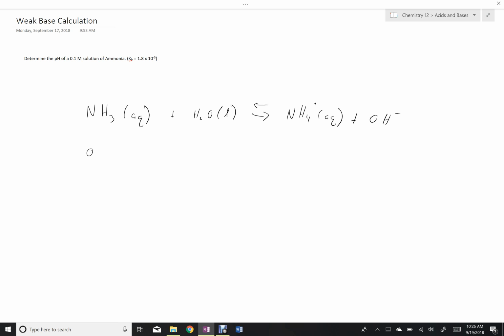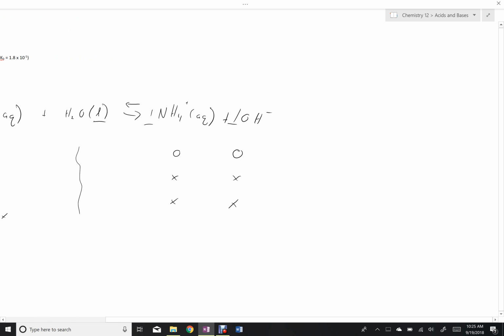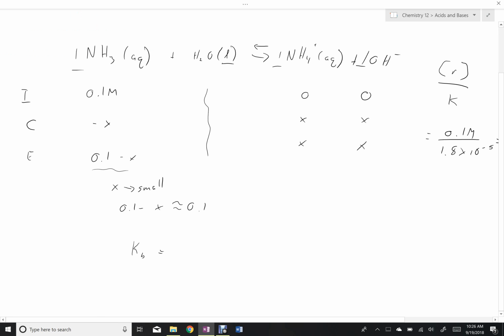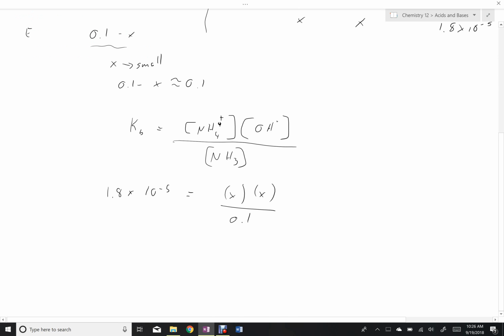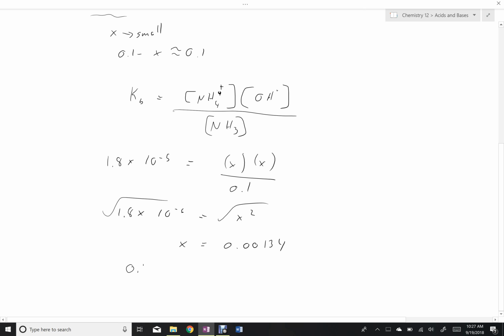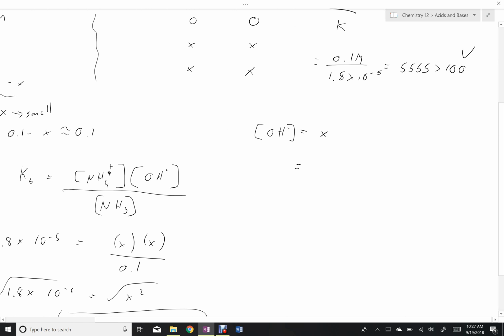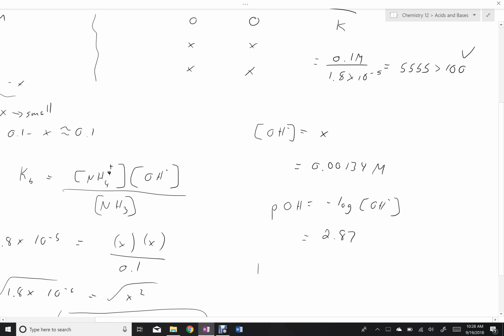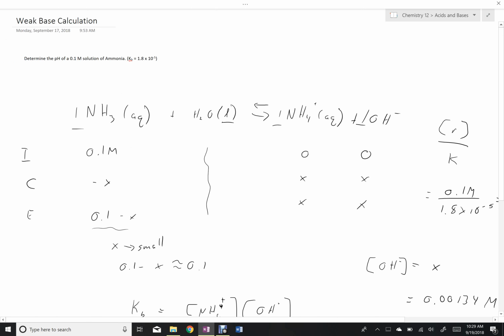Weak Base pH calculation